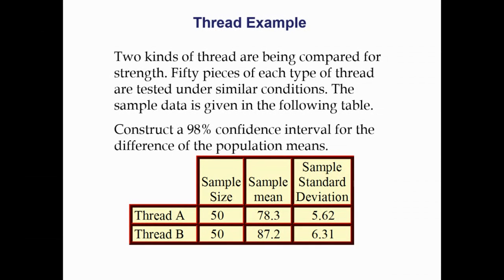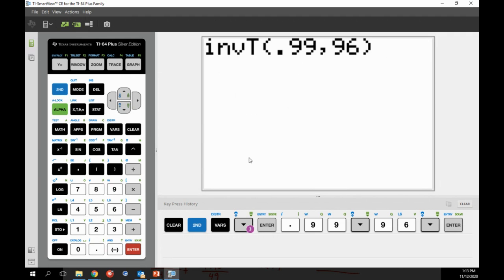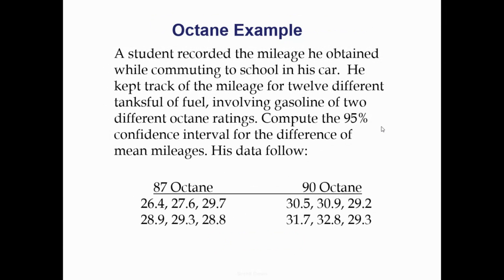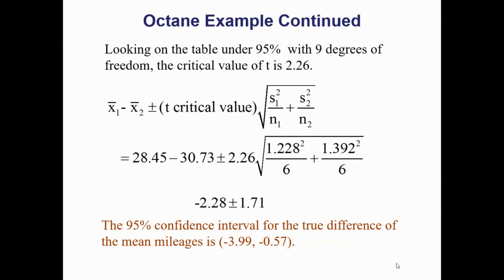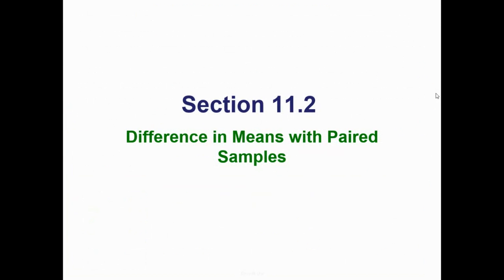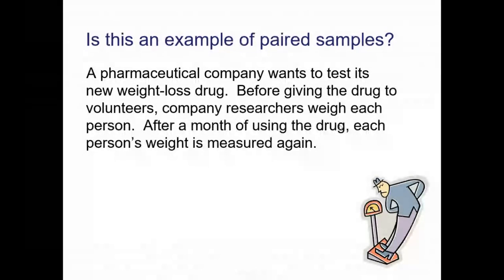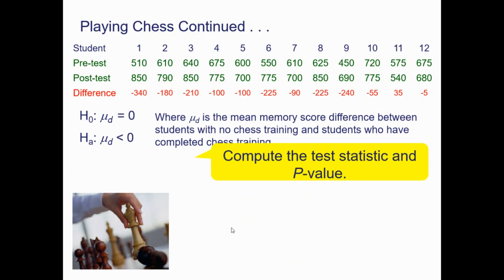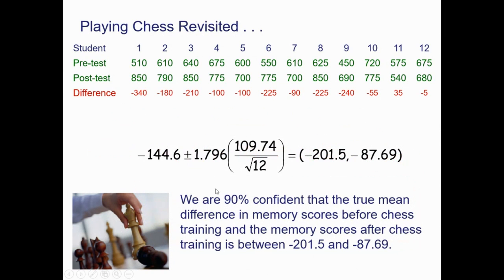End of Sect. 11.1 and Beg. of Sect. 11.2 Lecture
Today, we wrapped up Sect. 11.1 by looking at Confidence Intervals for a difference in independent sample means and started Sect. 11.2 by looking at both hypothesis testing and confidence intervals for dependent samples.